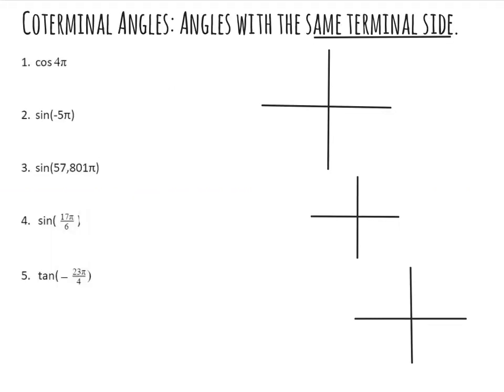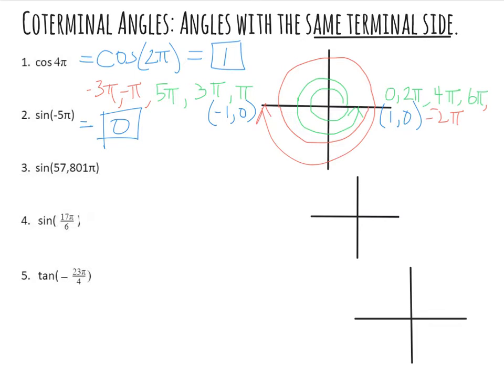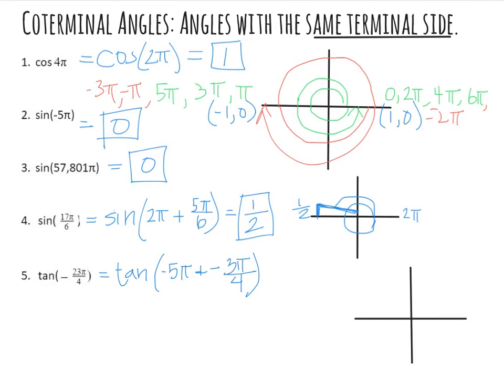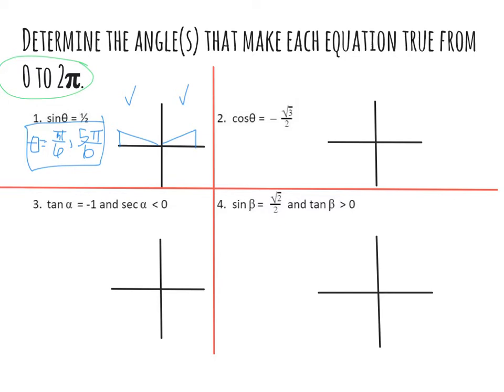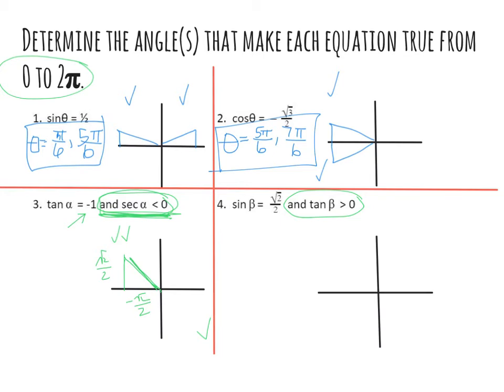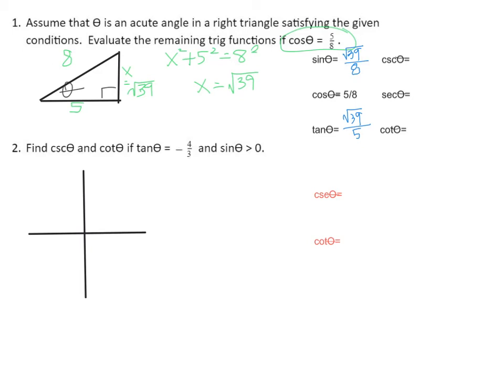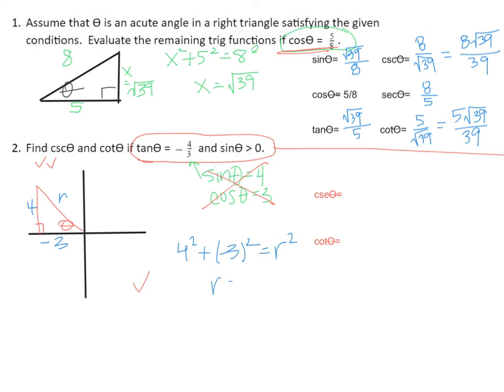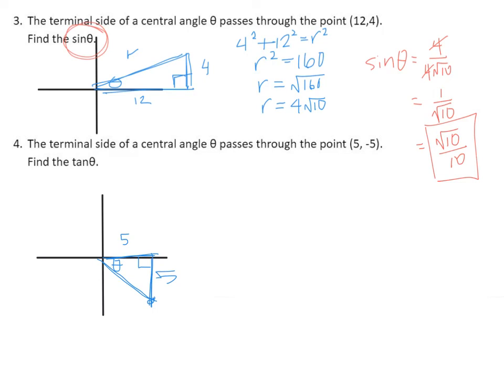Unit Circle Part 2